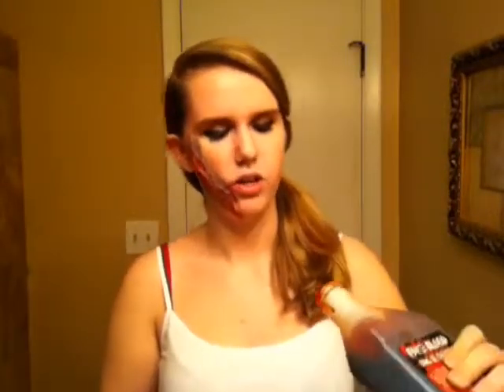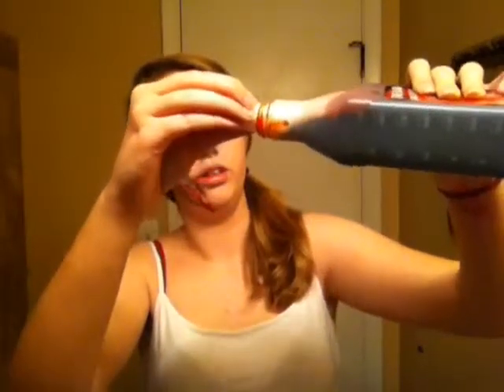Idk what I'm doing! -Basic Special Effects